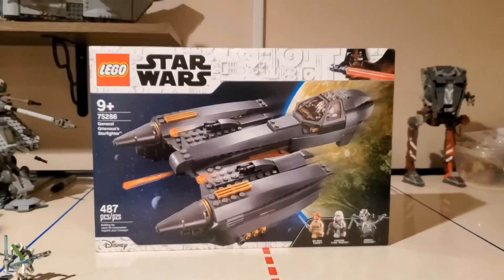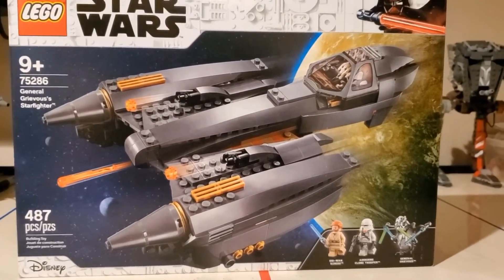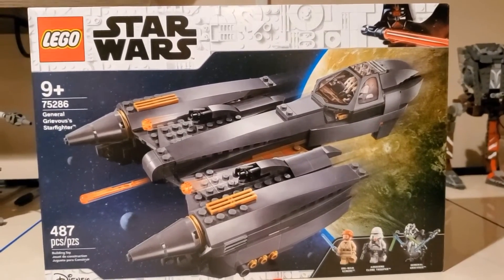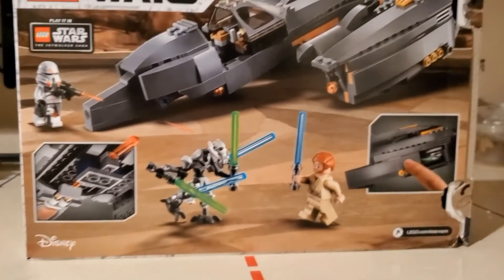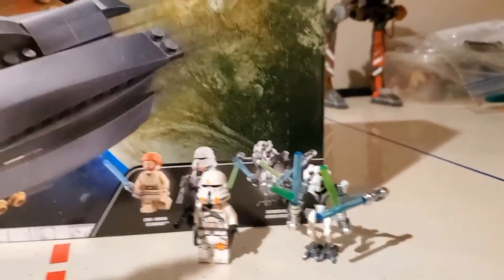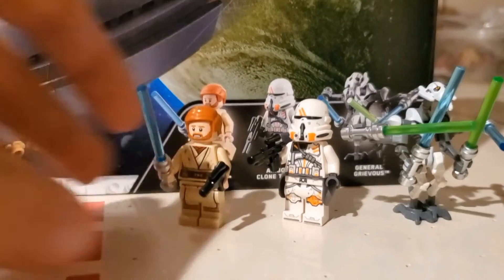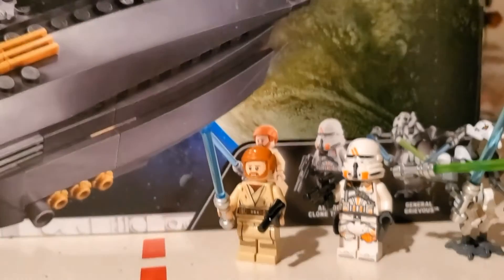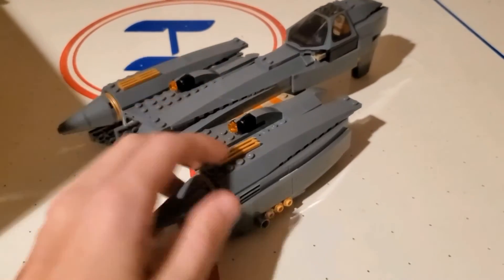General Grevious's Starfighter Review | Set 75286 | LEGO Review